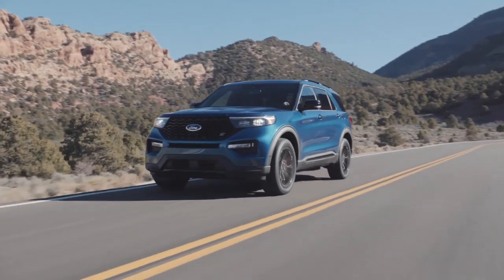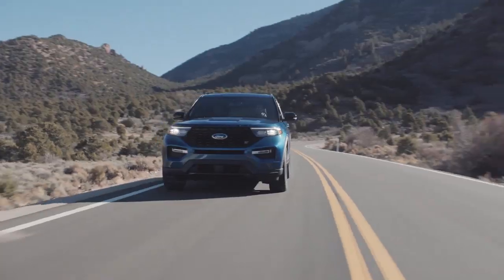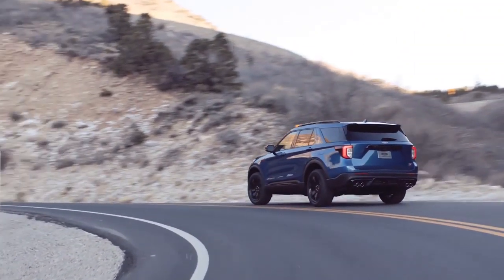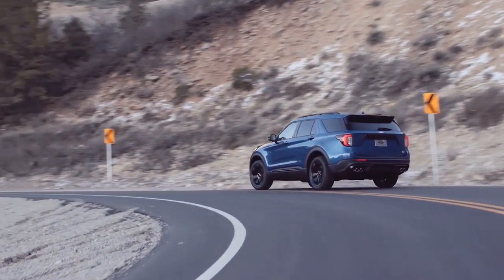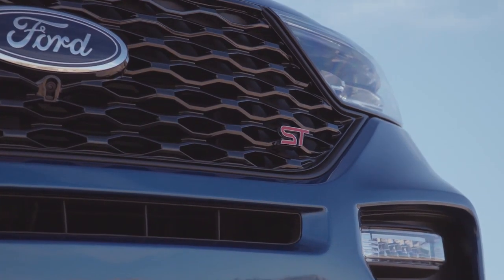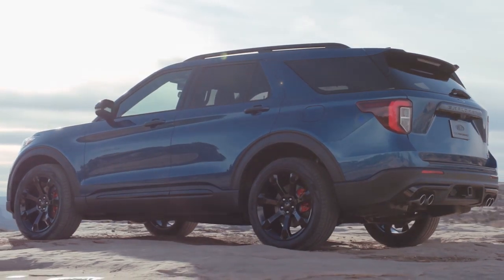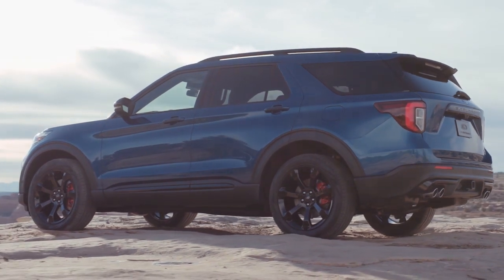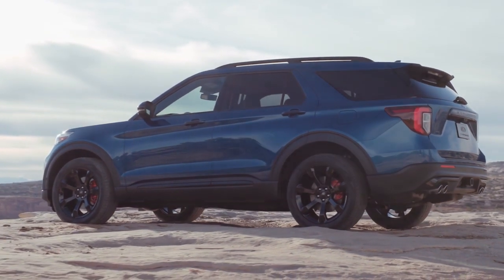2020 Ford Explorer Paris TX | New Ford Explorer Paris TX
2020 Ford Explorer For returning or new customers, we supply you with the excellence and efficiency in service you require for purchasing a new or pre-owned Ford. Our new and pre-owned inventories hold a wide assortment of Ford's to suit every taste and need. Give us a chance to provide you with the excellence and efficiency you deserve. The wonderful folks at Elliott Ford Mt. Pleasant are experts in all things Ford related and are capable of doing whatever needs to be done to get you in a new Ford today. Take the trip over from Paris TX to Elliott Ford Mt. Pleasant today and see why they are the matchless Ford dealer in the area!